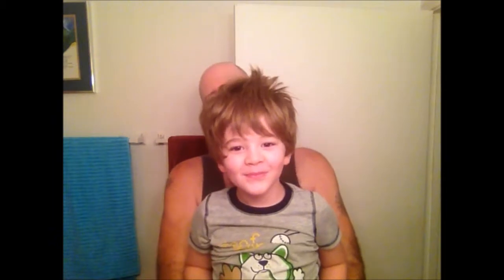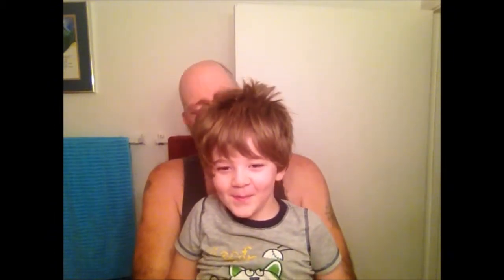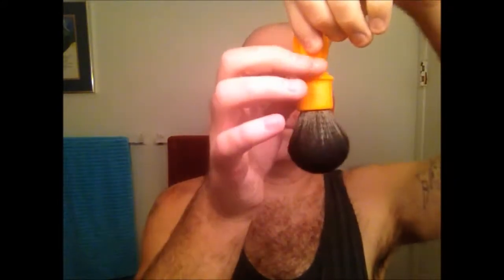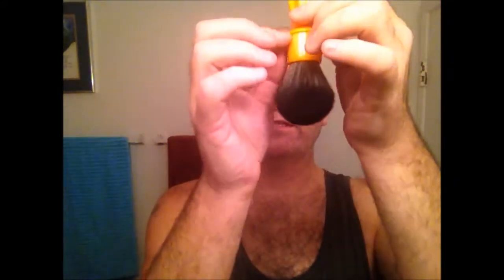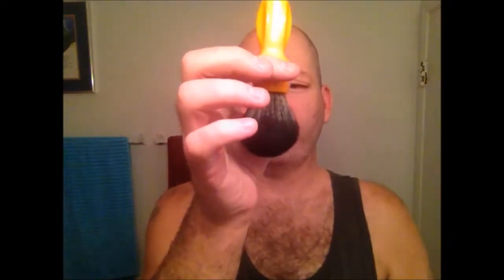1967 British Gillette Knack and Sterling’s Agar.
Most of the items used in this shave came from two of my subscribers.